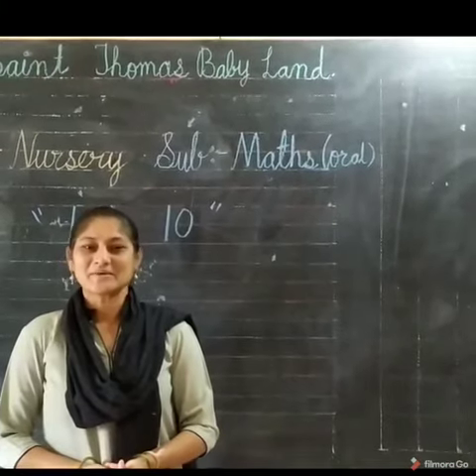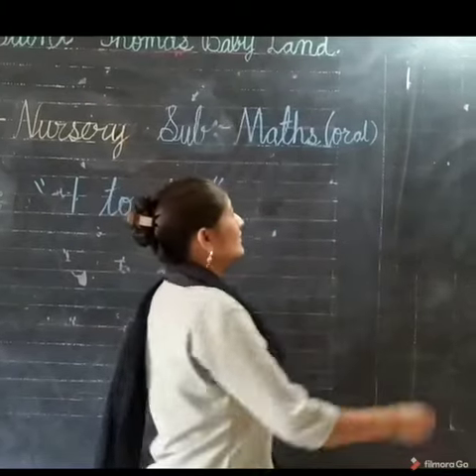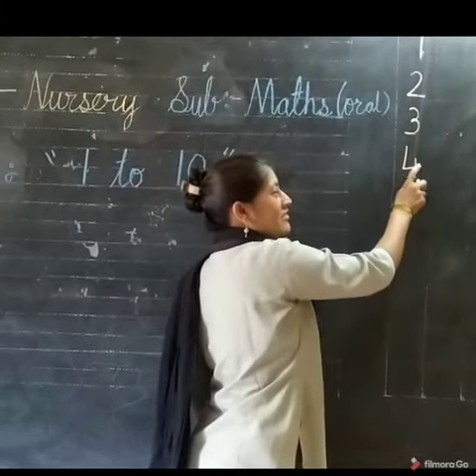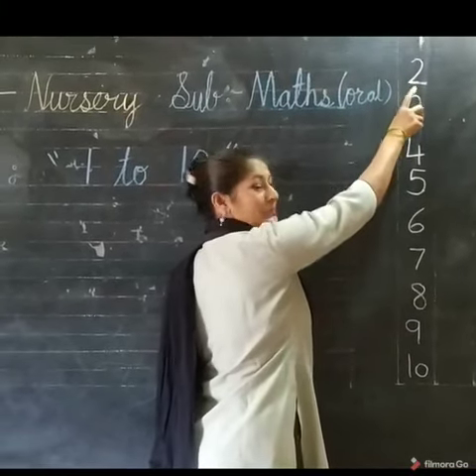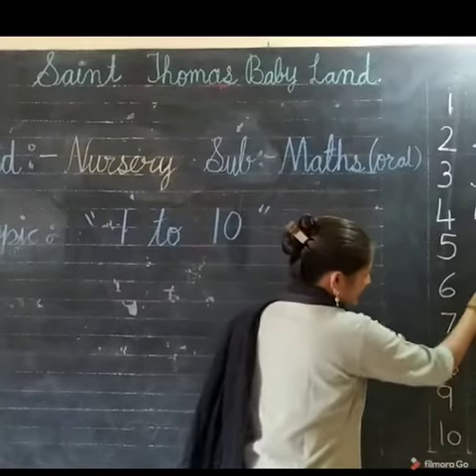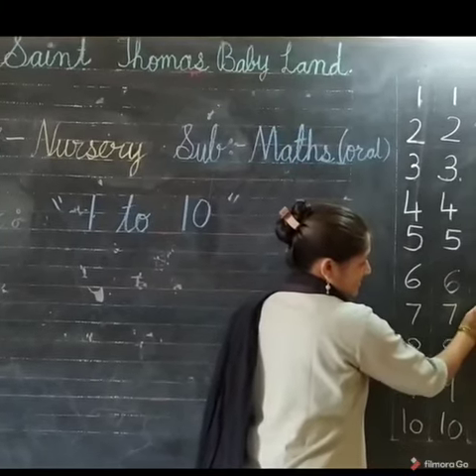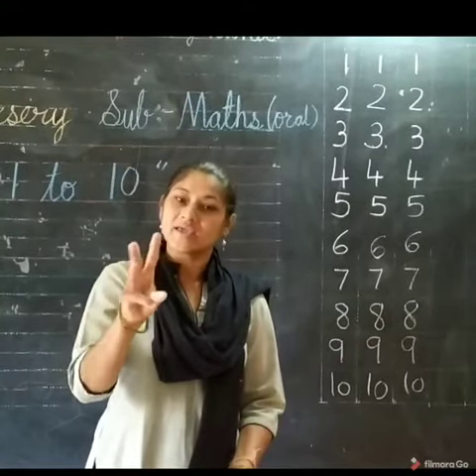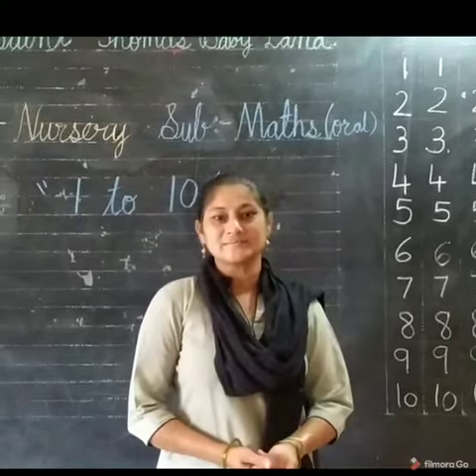KAUSHA TR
MATHS ORAL